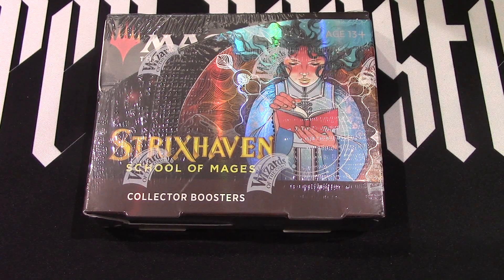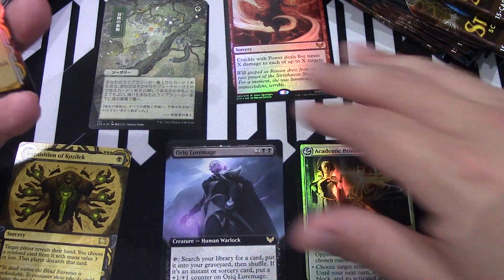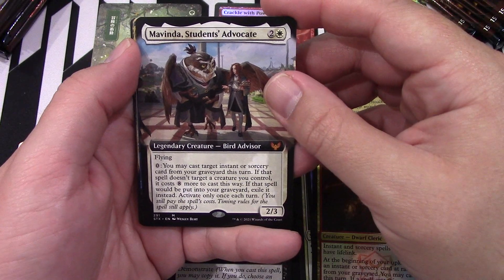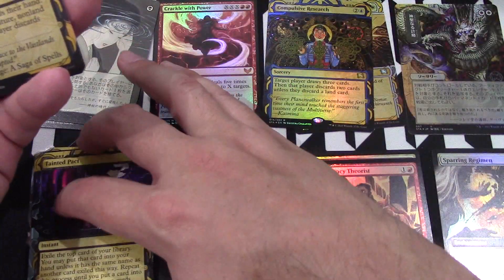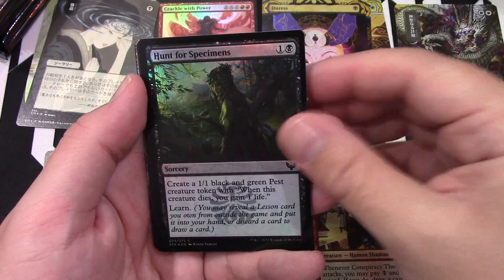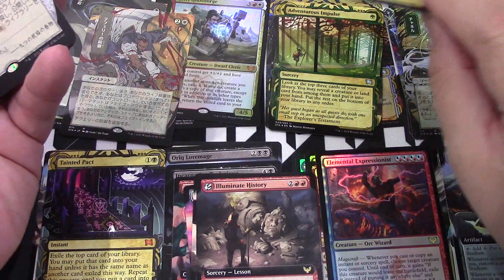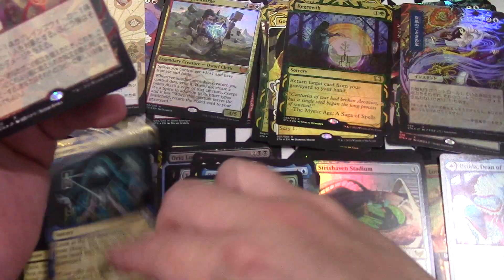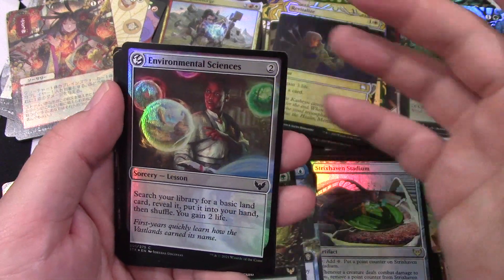Strixhaven Collector whole box opening! Let's crack packs!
Openboosters
8546 Palm Pkwy #125